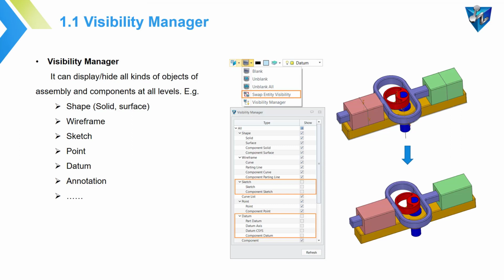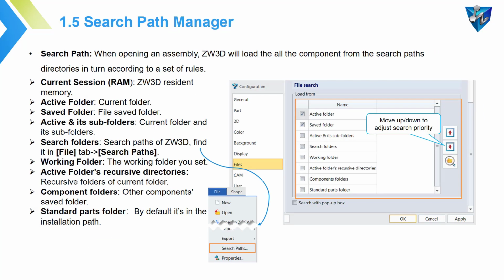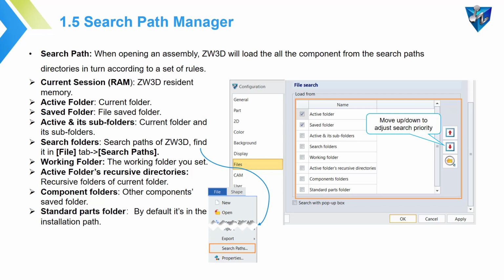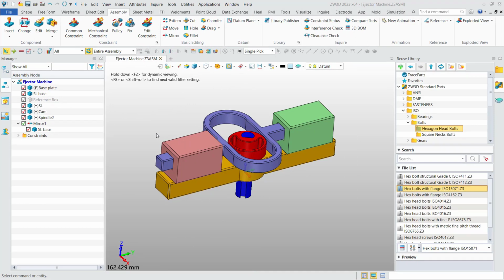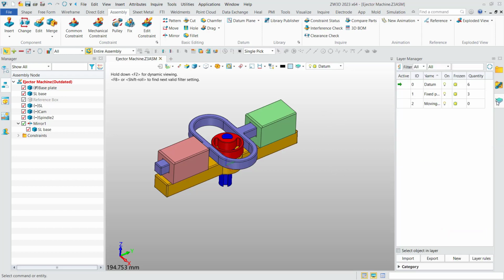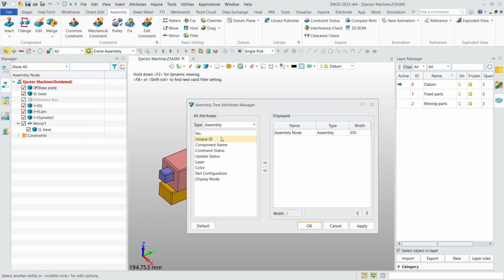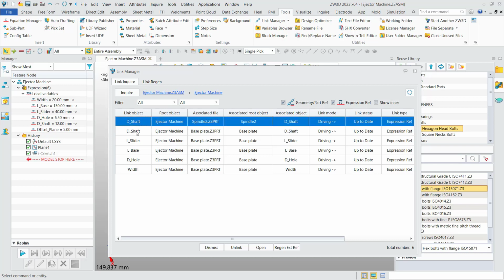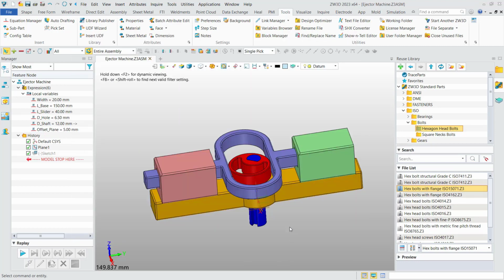Lesson 4 - Assembly | Part 6: Assembly Manager | ZW3D Tutorials - CAD Module